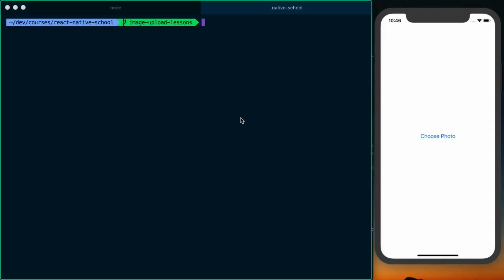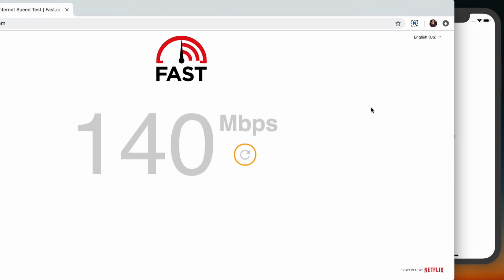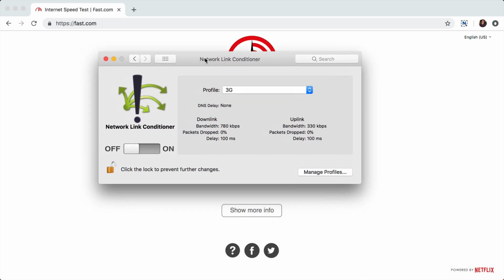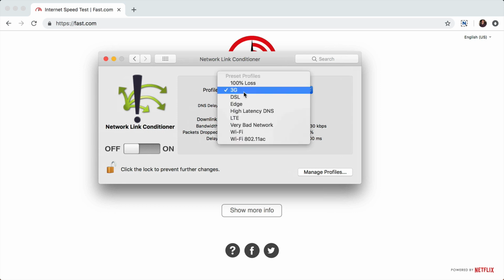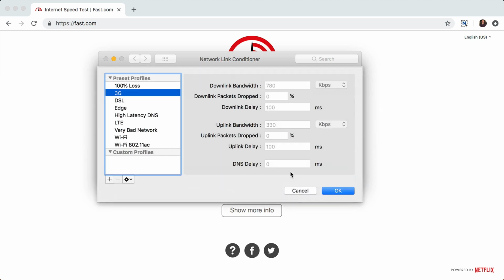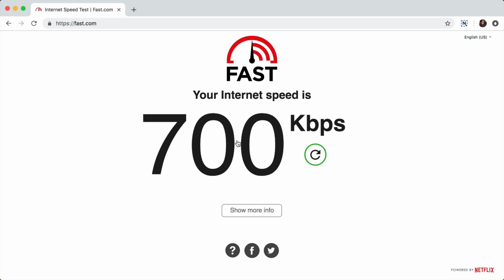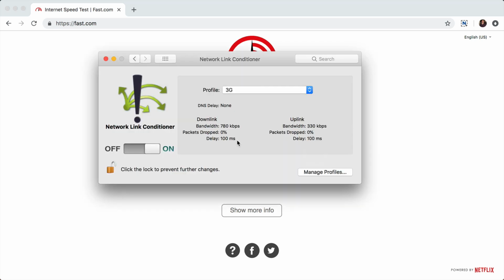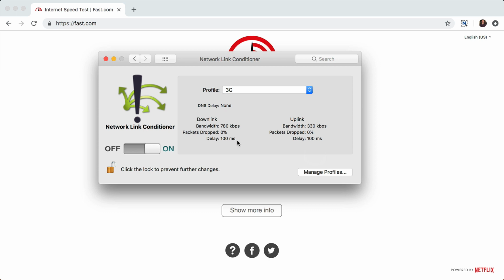Simulating a Slow Network | Uploading Images in React Native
Learn to simulate a slow network on your machine.